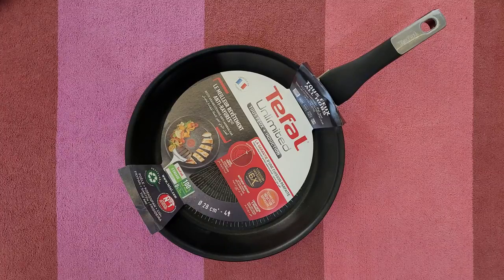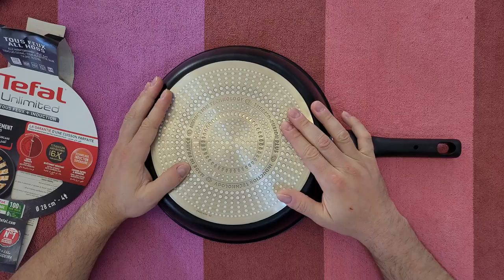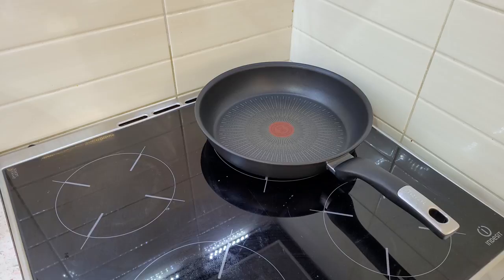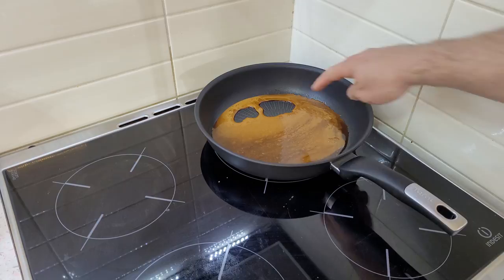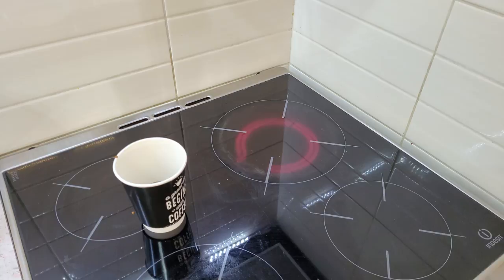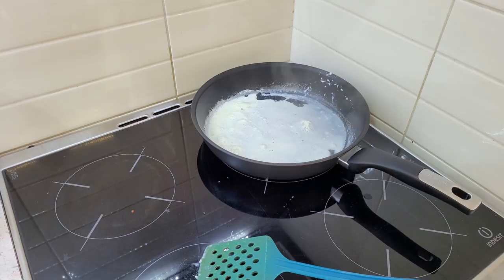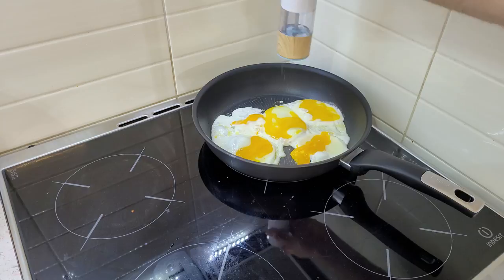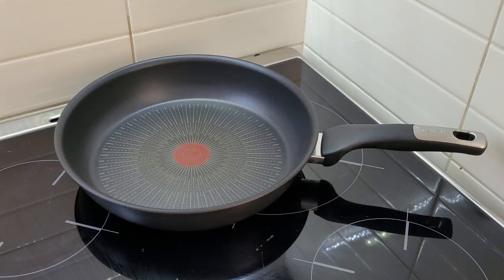TEFAL UNLIMITED Pan Non Stick Coating G25506 TESTING